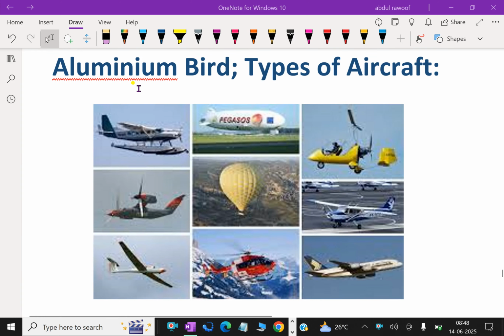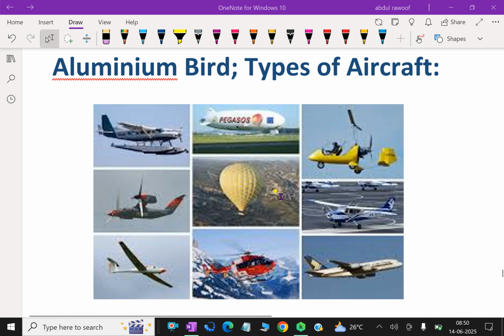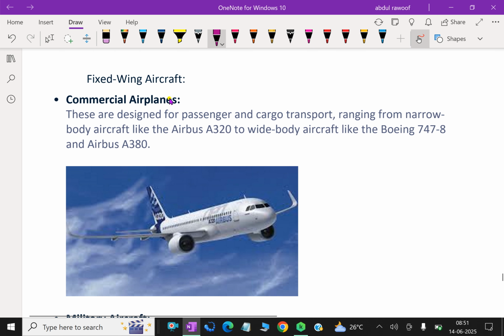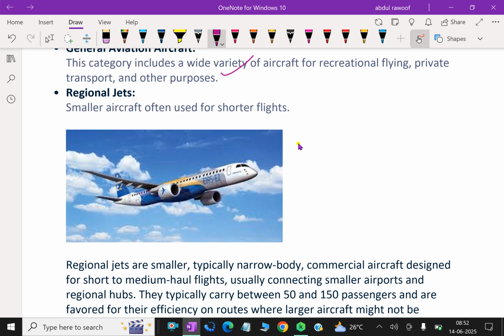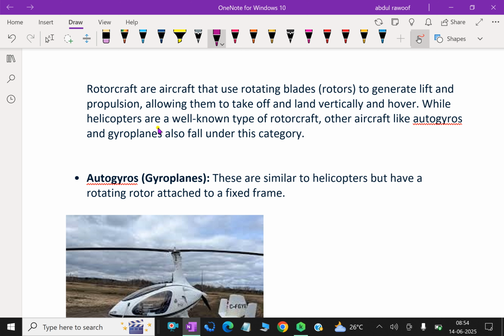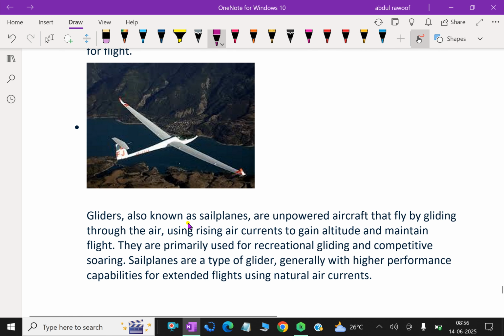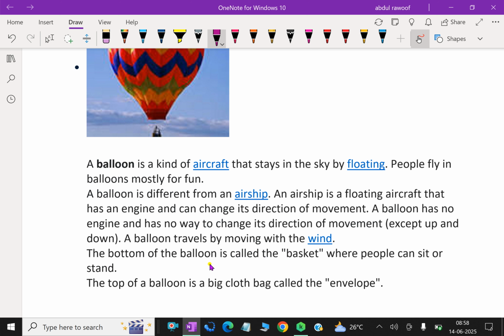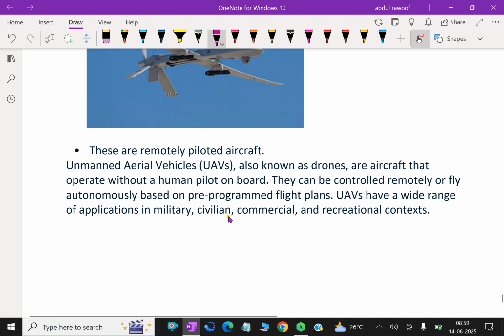Aluminium Bird; Types of Aircraft : - 17.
Aircraft are broadly categorized into fixed-wing aircraft (like airplanes) and rotorcraft (like helicopters). Within these categories, there are many types, including commercial airliners, military aircraft, general aviation aircraft, and others.